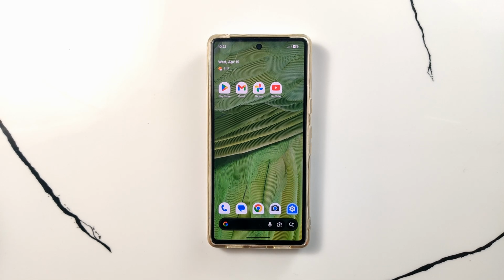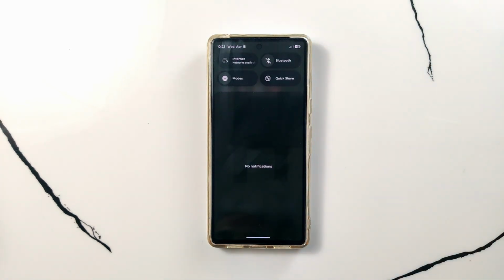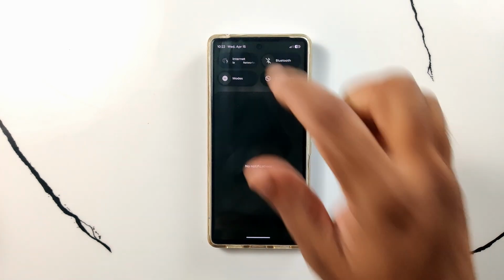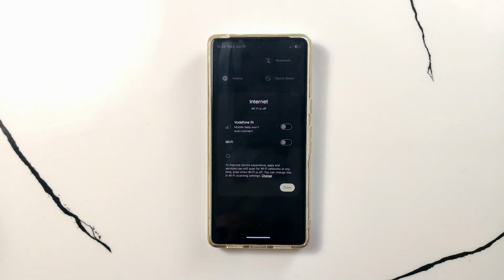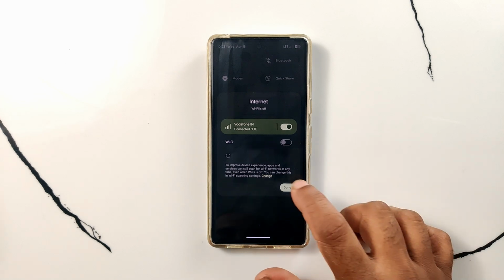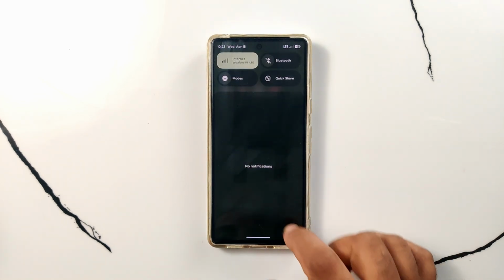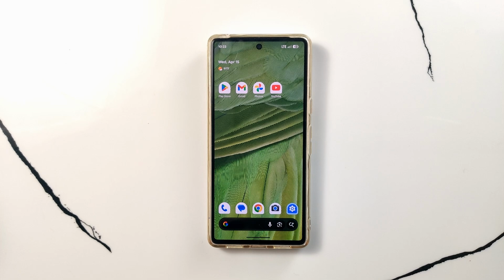how to turn on mobile data in pixel 7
how to enable mobile data in pixel 7
enable mobile data pixel 7 settings
pixel 7 data connection on tutorial
how to activate cellular data pixel 7
turn on internet data pixel 7 android
pixel 7 mobile data toggle setting
how to enable data network pixel 7
pixel 7 sim data enable guide
turn on mobile internet pixel 7
pixel 7 data connection fix
how to use mobile data pixel 7
pixel 7 settings mobile data on
android pixel 7 data enable steps
pixel 7 internet not working fix
how to switch on data pixel 7
Time Line:
0:01 Intro
0:03  video in English

Related Search Videos Upload in This Channel: